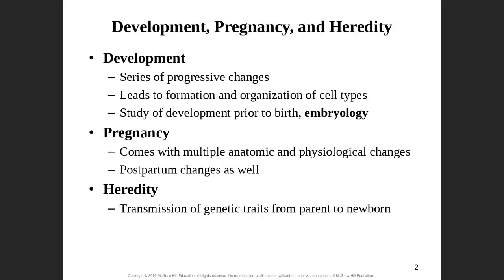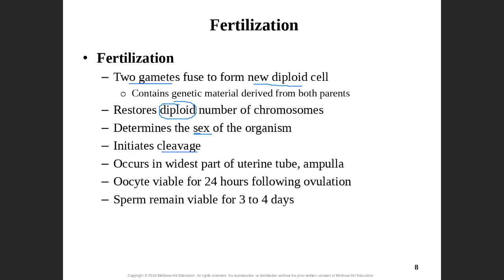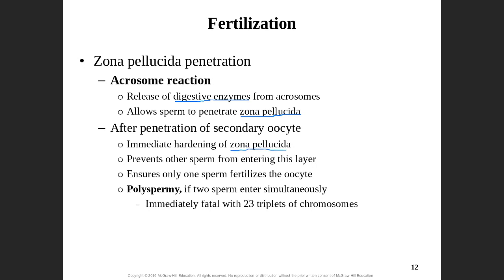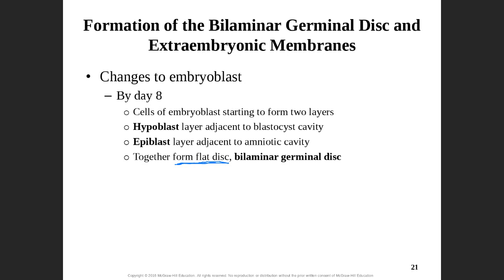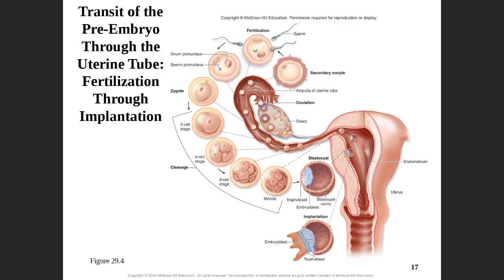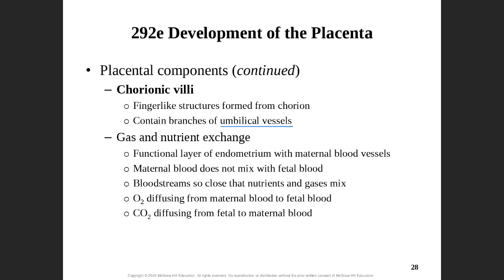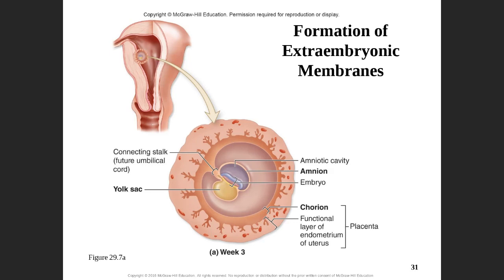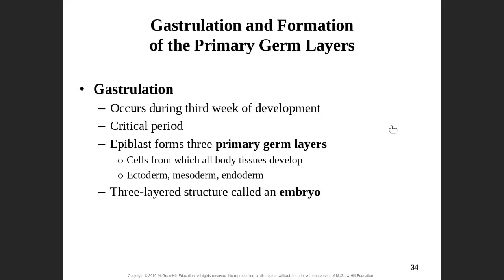Day 28: Development Chapter 29 Lecture (Supplemental video) Part 1